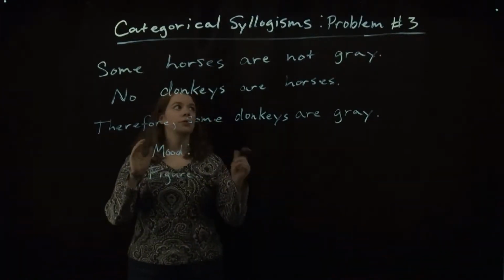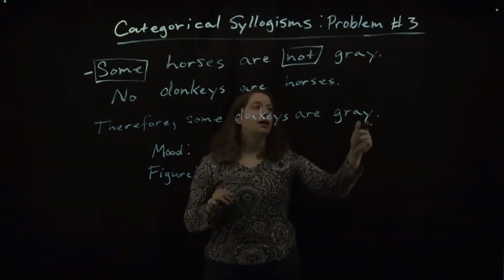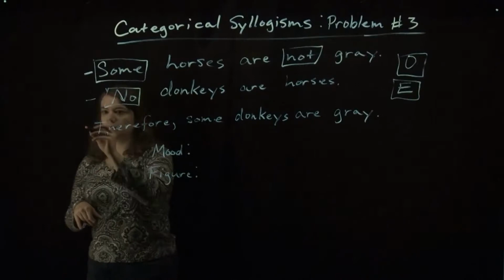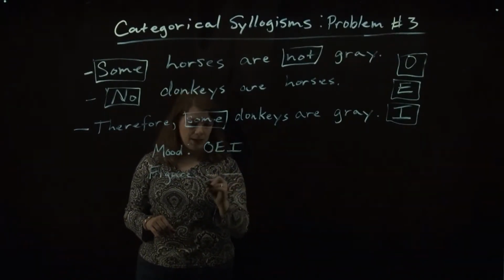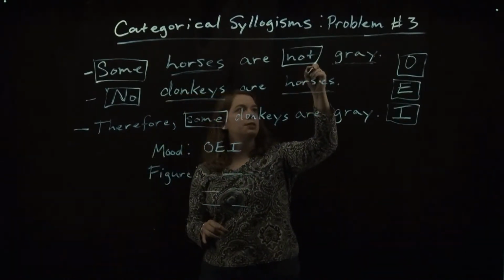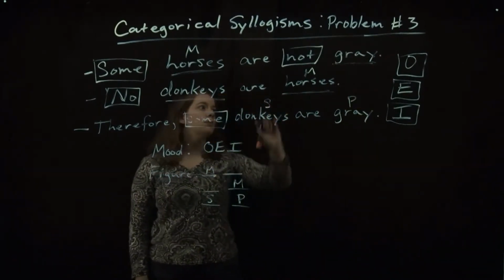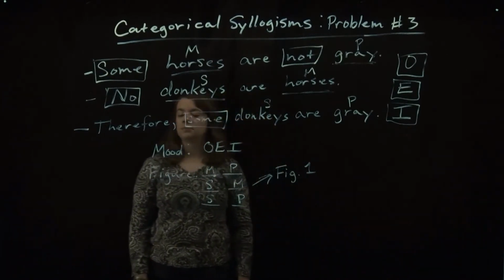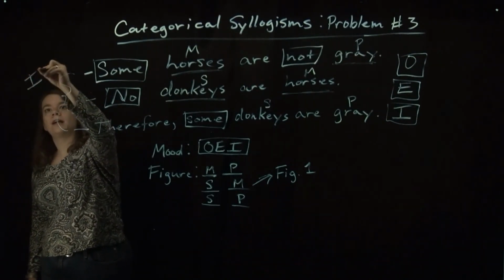Categorical Syllogisms Problem 3